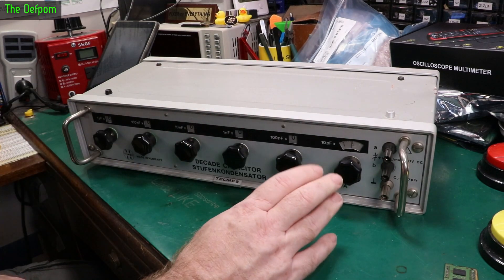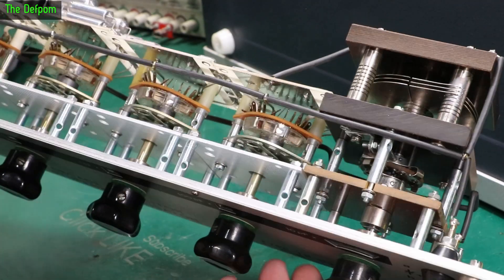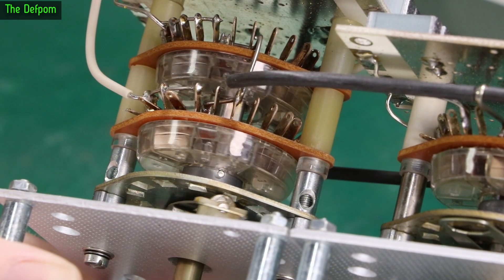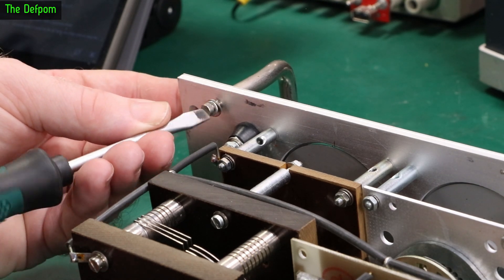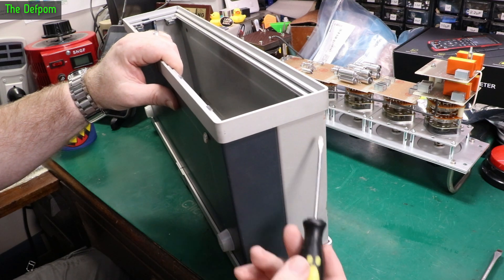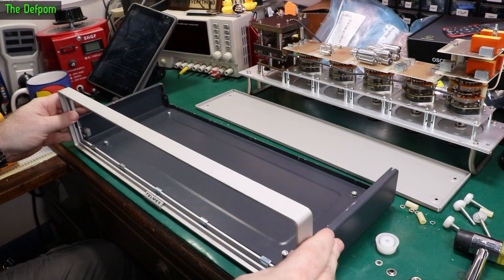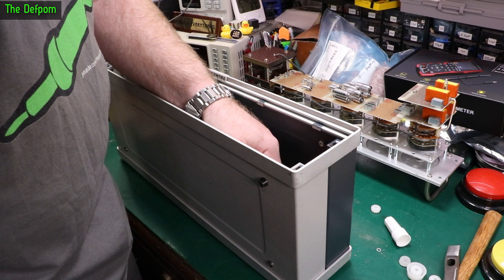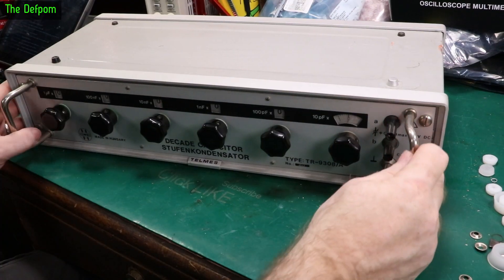🔴 Telmes TR-9308/A Decade Capacitor Repair - No.1229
Telmes TR-9308/A Decade Capacitor Repair

I teardown and repair a Telmes TR-9308/A Decade Capacitor box.

My Electronics Tools (video and purchase links)
Boonton
4220.

HP/Agilent/Keysight
3457A.

Marconi
2022D.

Siglent
SDS1104X-E.
SPL-1008.